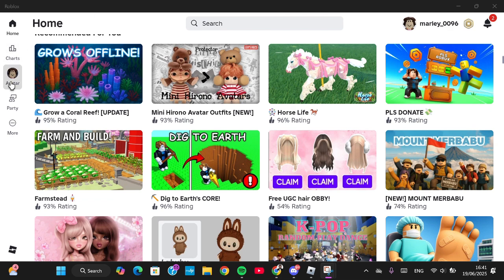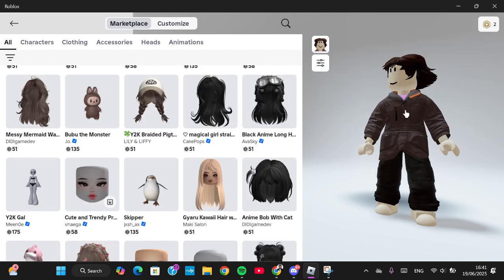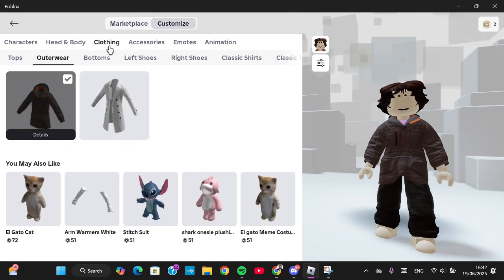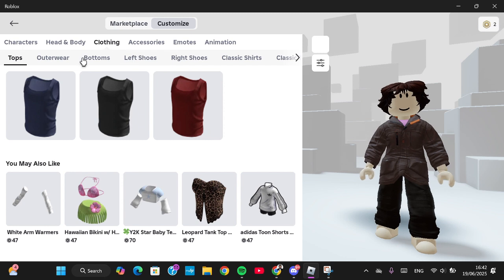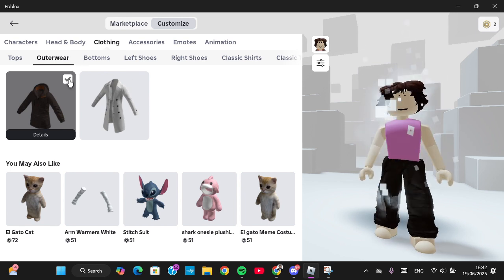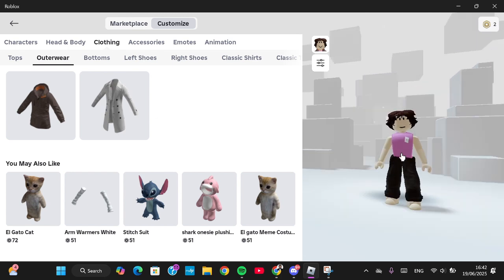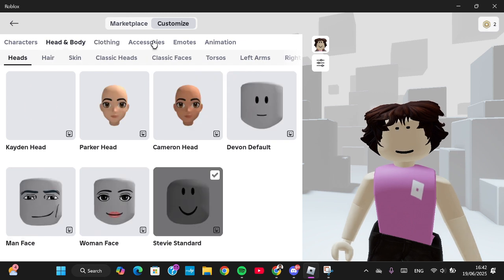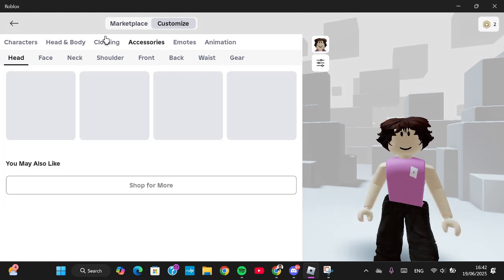How to Remove Clothes from Your Roblox Avatar 👕 | Quick & Easy Guide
Need to change your Roblox avatar’s outfit or remove certain clothing items? This simple tutorial walks you through removing shirts, pants, or accessories from your Roblox character in just a few clicks. Customize your avatar like a pro and get a clean, updated look!